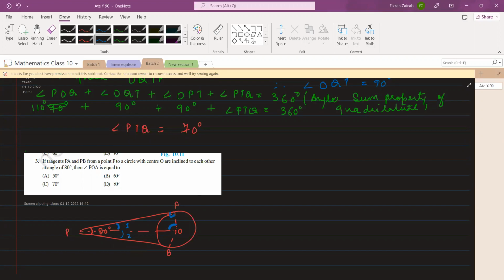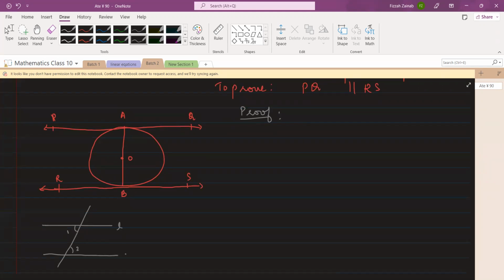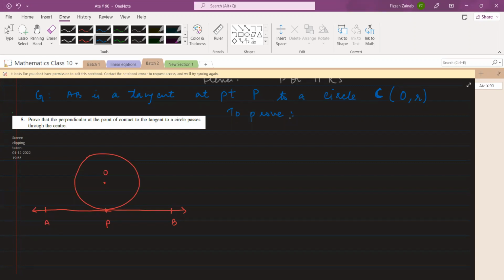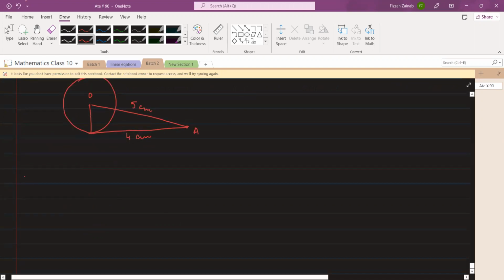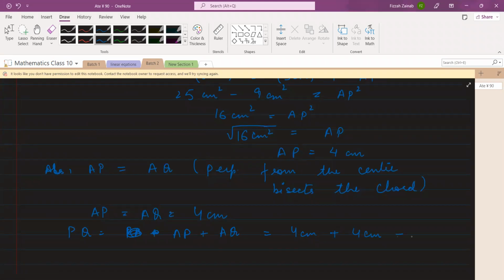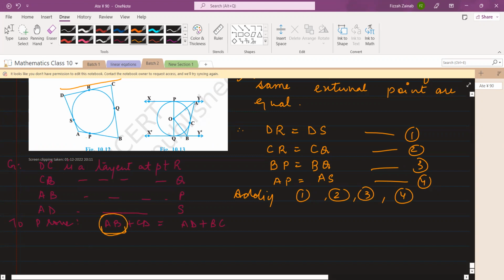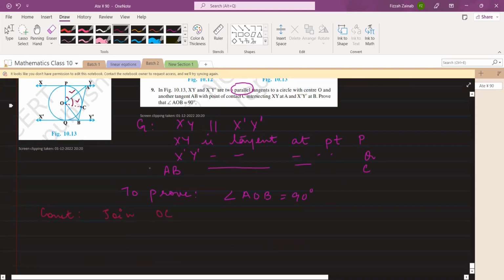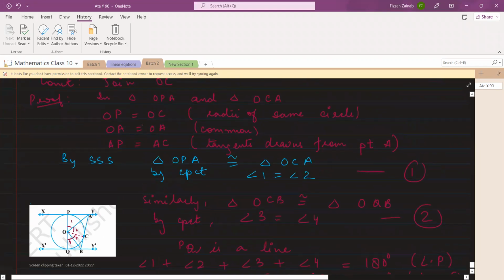Learnivio | Math Lect 10th MEB 01-12-2022